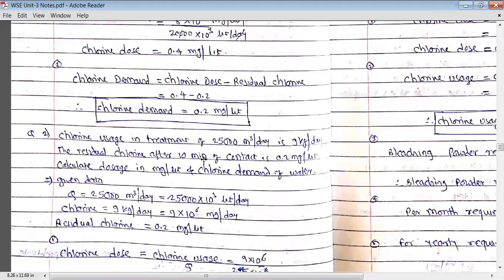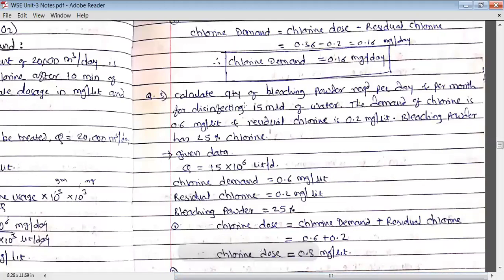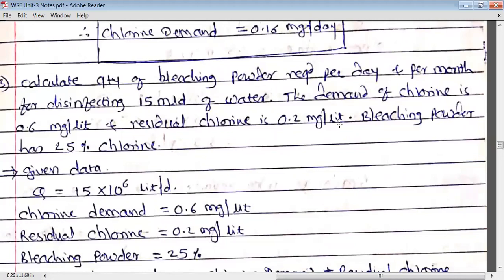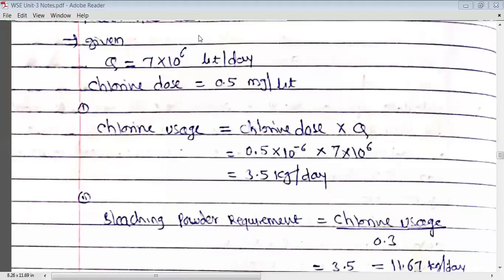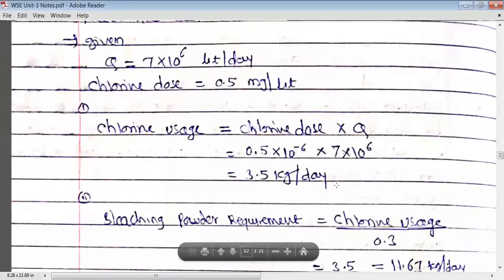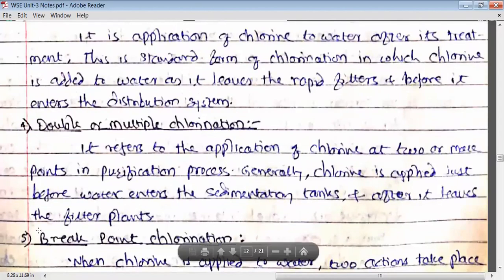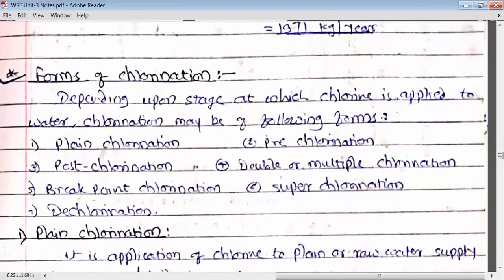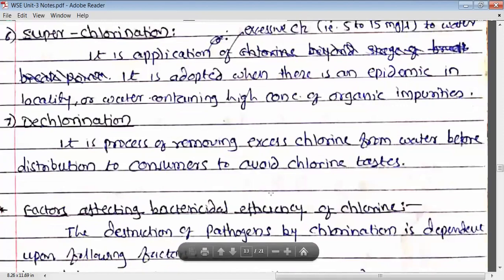Lecture 14 Video 01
Problems on chlorine demand, Forms of Chlorination, Factors affecting bactiricidal efficiency of Chlorine, Water Softening- Definition, Troubles